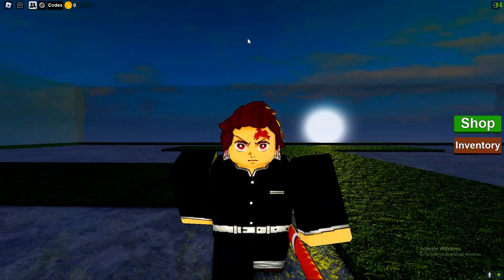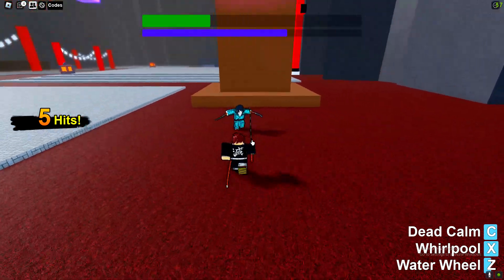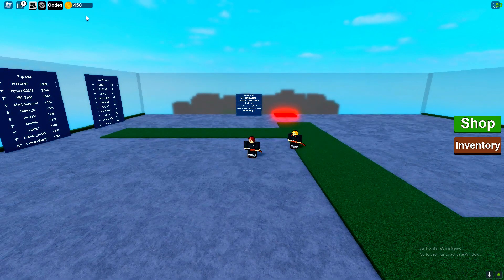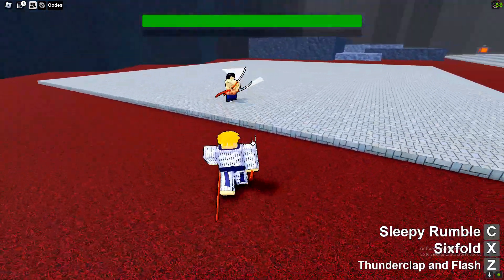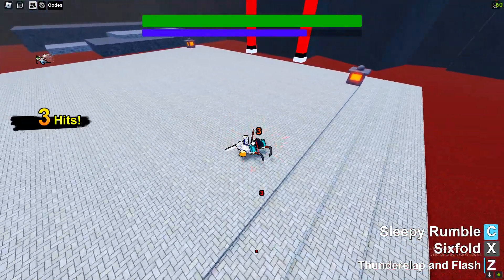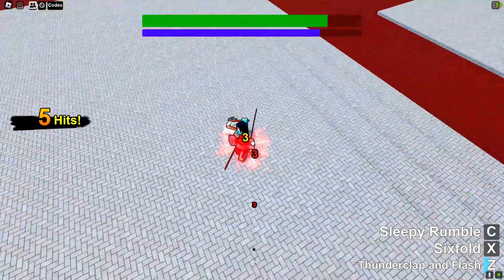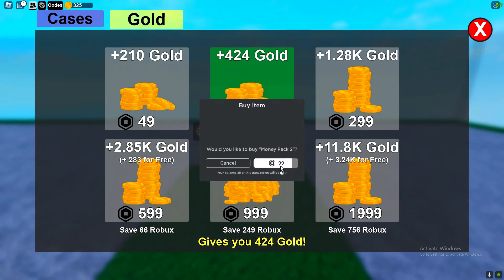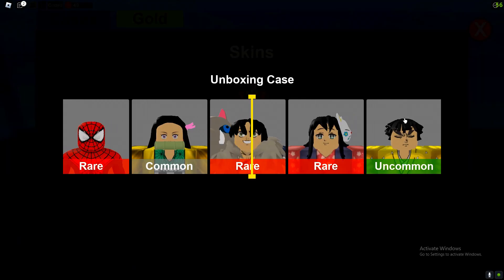ALL NEW *SECRET* CODES in SLAYER ARENA CODES! (Roblox Slayer Arena Codes)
ALL NEW *SECRET* CODES in SLAYER ARENA CODES! (Roblox Slayer Arena Codes) In this slayer arena codes video I covered the codes!